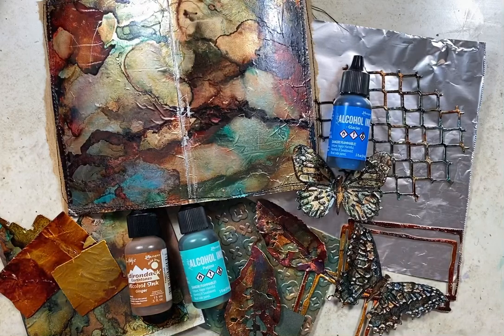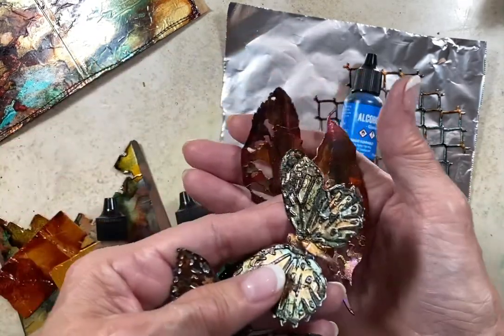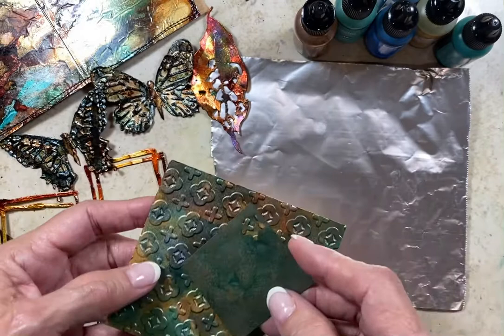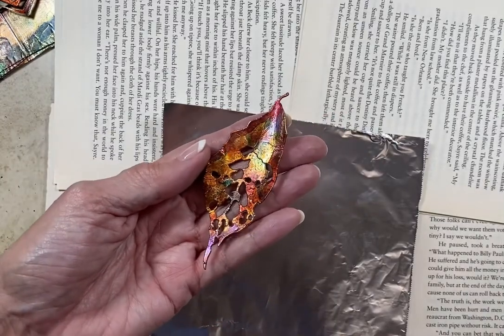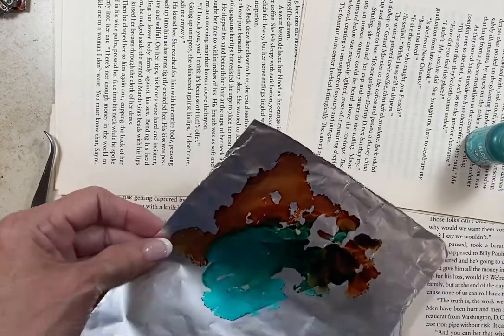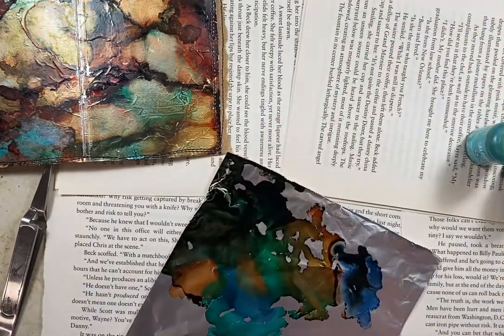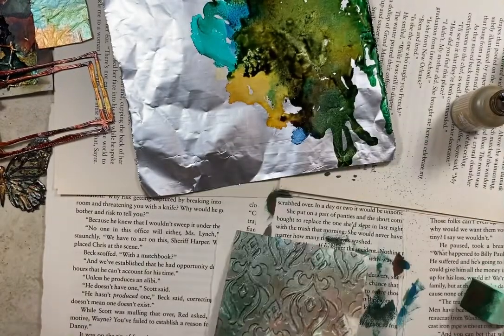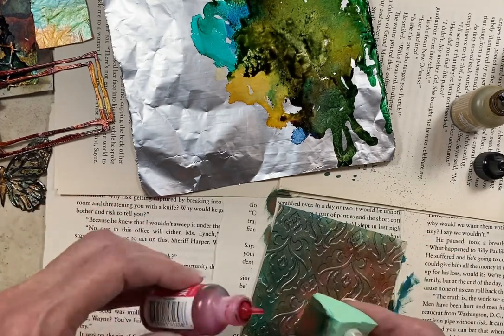Process for making aluminum foil into forged metal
Using alcohol inks and aluminum foil to make industrial forged looking metal